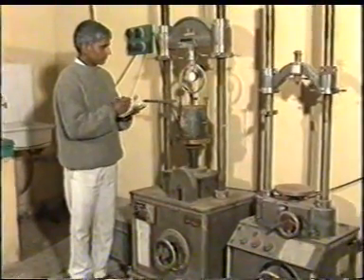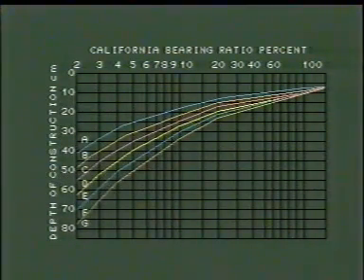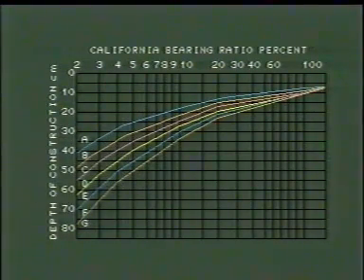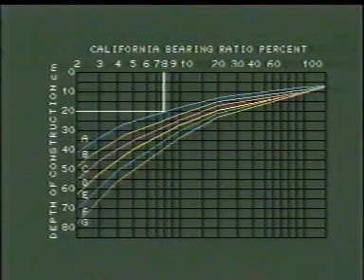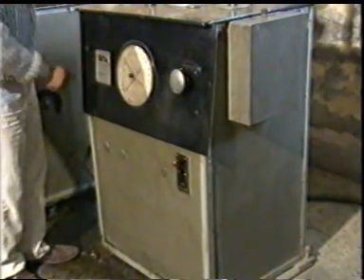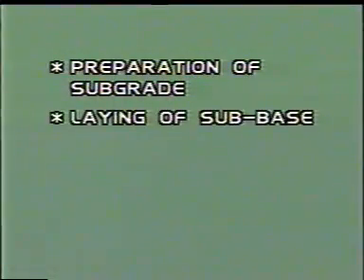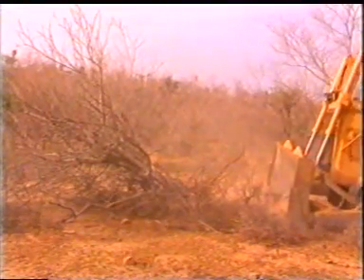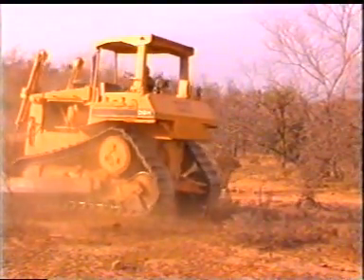CONSTRUCTION OF ROADS FLEXIBLE PAVEMENTS